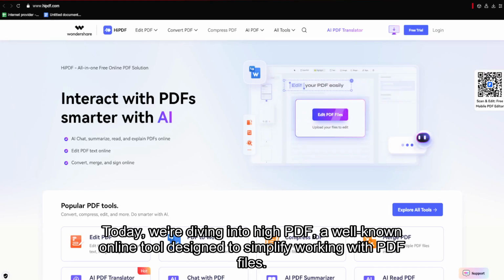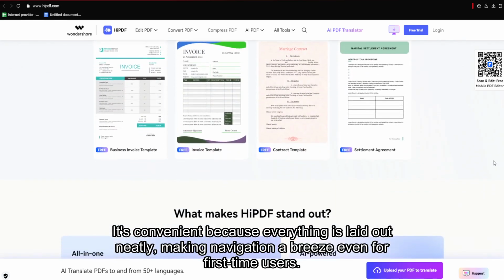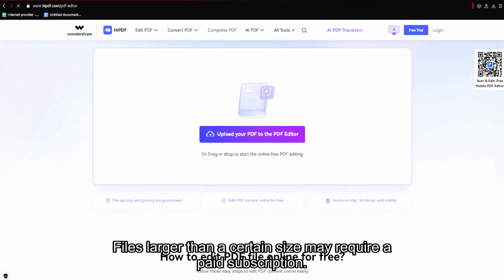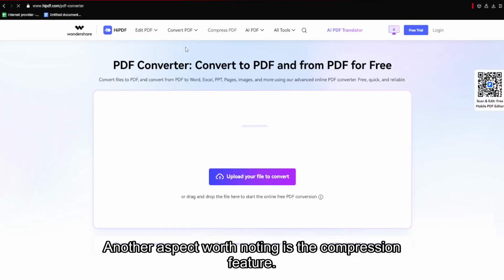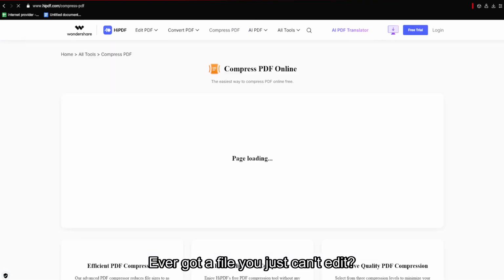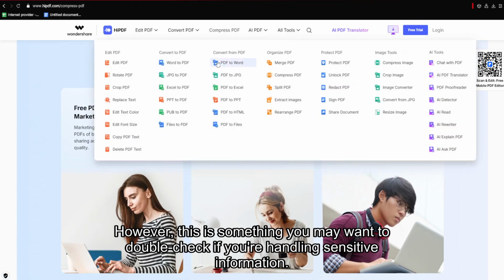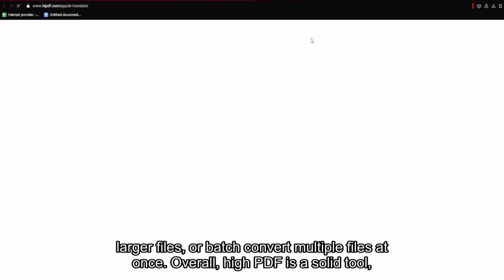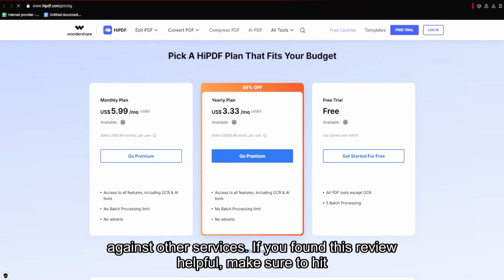HiPDF Review 2025 - My Honest Experience & User Guide | Is It Worth It?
- DocuClipper . ) Looking for an all-in-one online PDF solution? In this video, I’ll be reviewing HiPDF, a popular online tool for converting, editing, compressing, and managing PDF files. I'll walk you through its features, user interface, and performance while sharing my genuine experience.